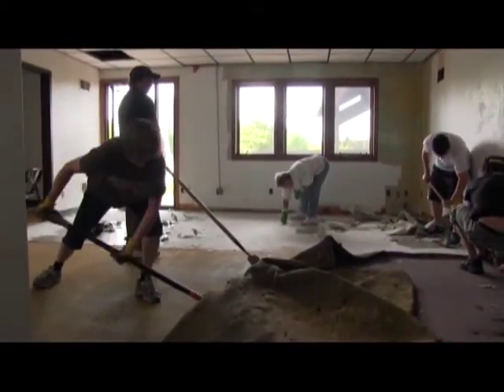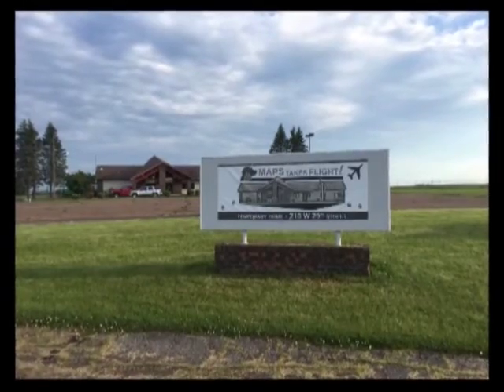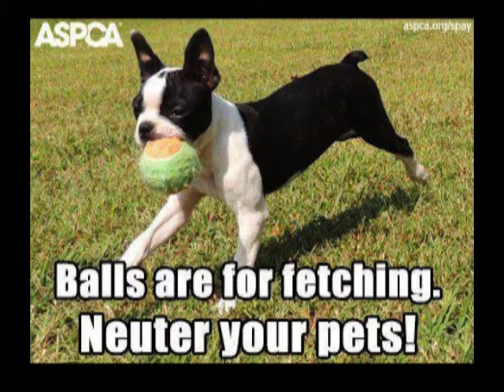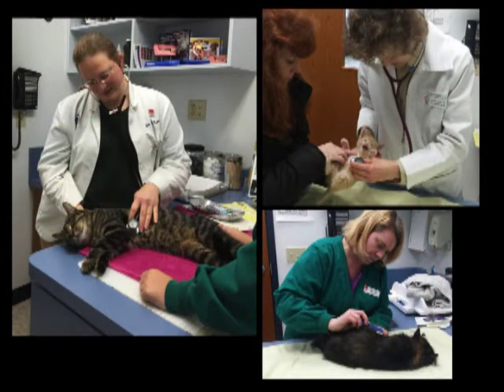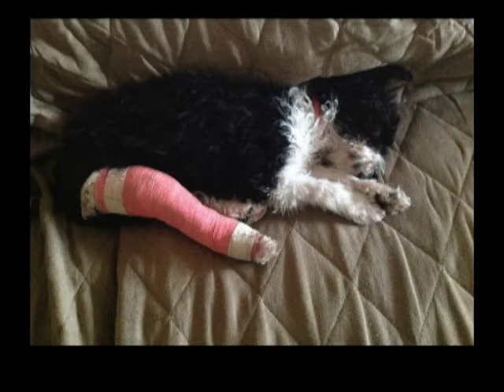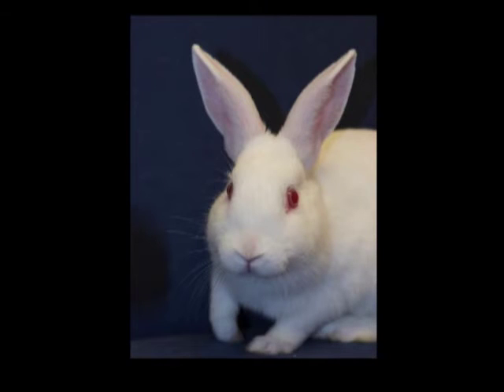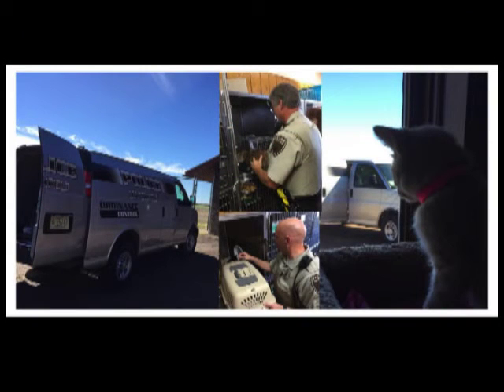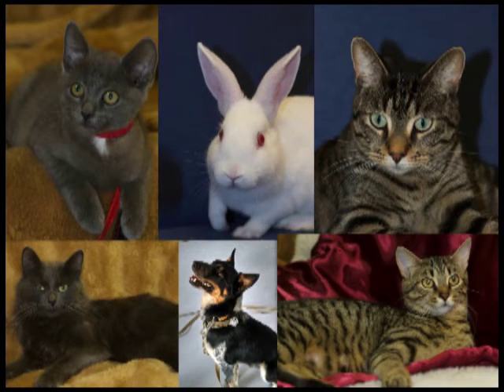Marshfield Area Pet Shelter - President's Speech - Dinner 2015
MAPS held its 4th annual Cold Noses/Warm Hearts dinner at Hotel Marshfield on October 2, 2015. MAPS President Karen Rau gave an update on the past year and shared what's ahead for this life-saving organization.

Video provided by Marshfield Community Television.